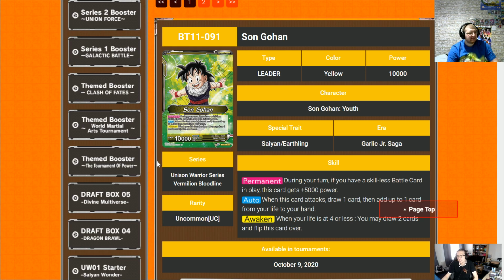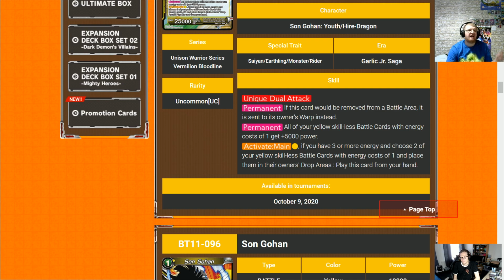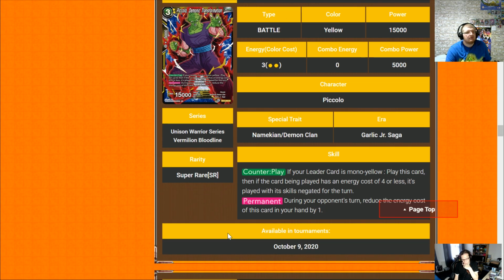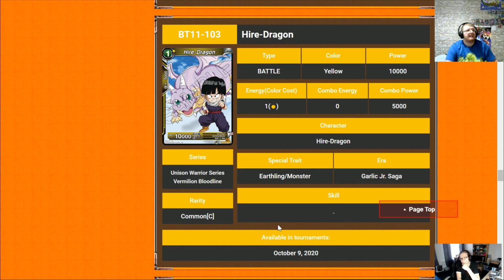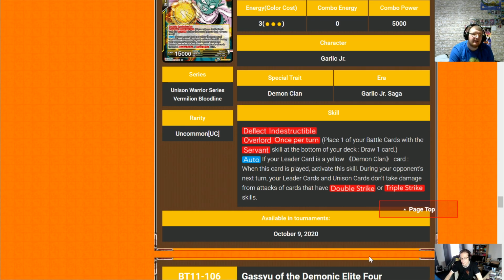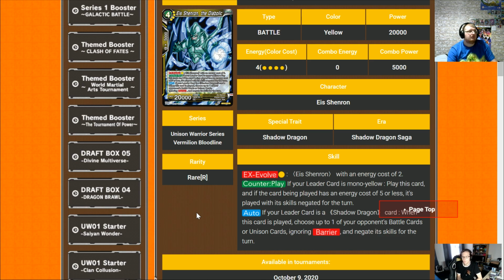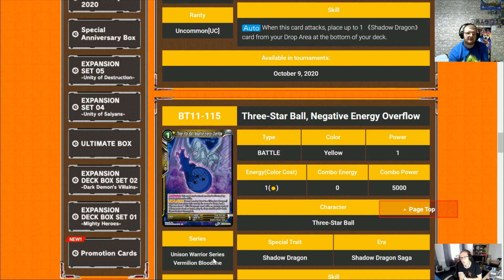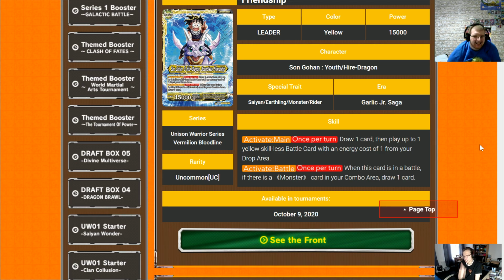Shadow Dragons are Everything! Set 11 Yellow Cards Graded [DBSCG]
Follow Scott: @scottsedman